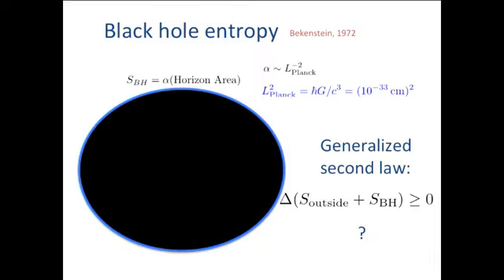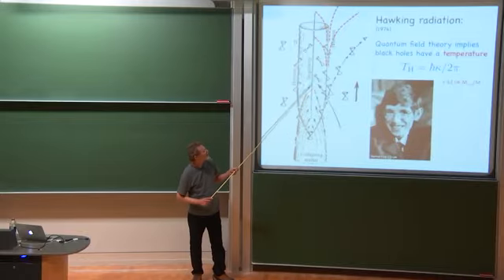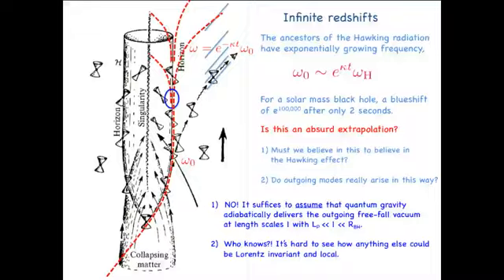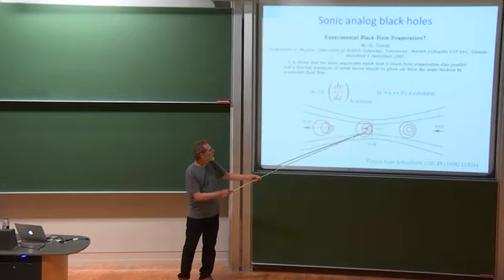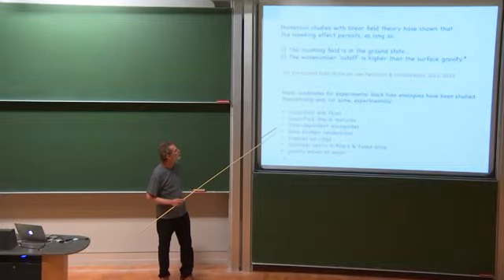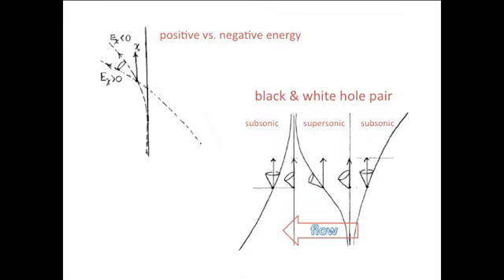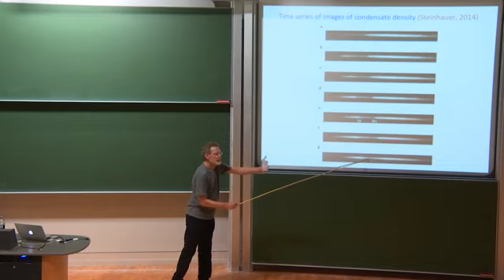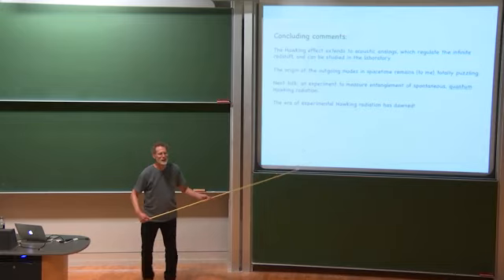Ted Jacobson: Hawking radiation, infinite redshifts, and black hole analogues